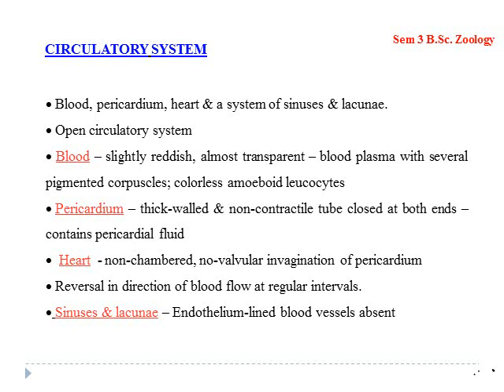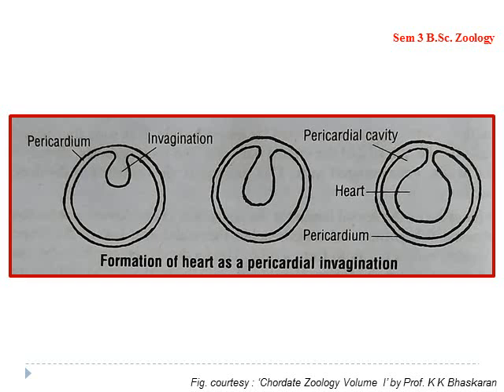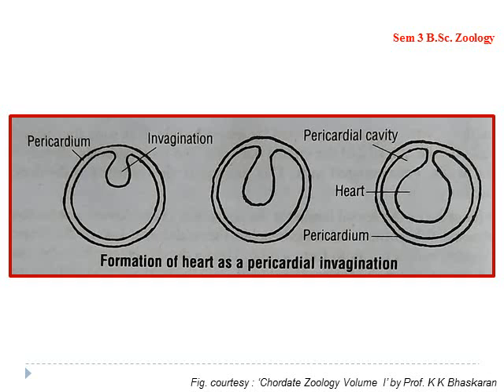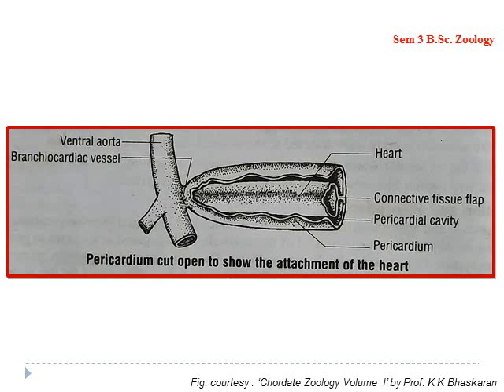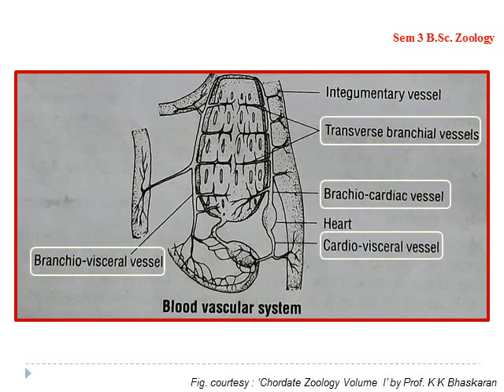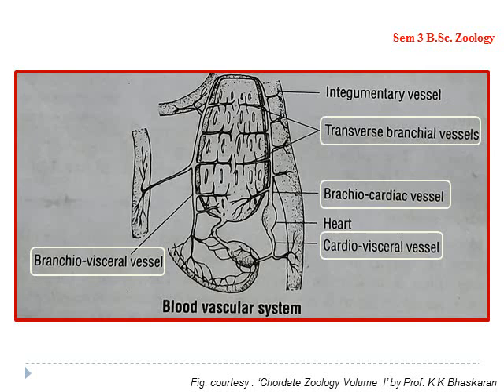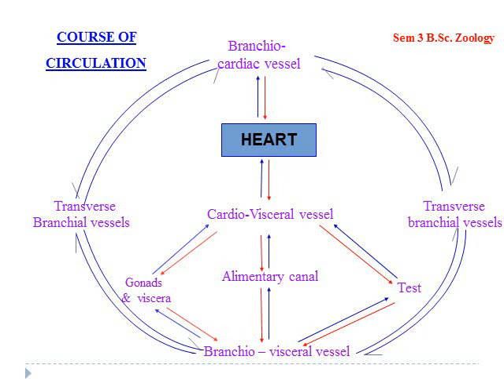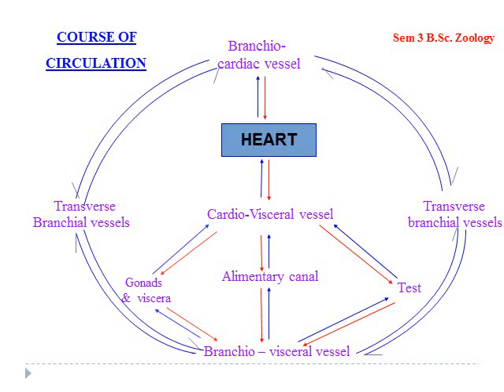Subphylum Urochordata - Ascidia : Circulatory system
Ascidia : Circulatory system